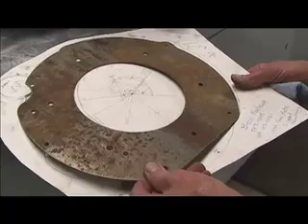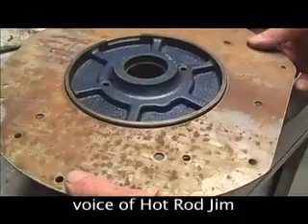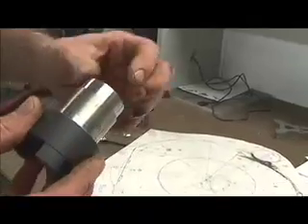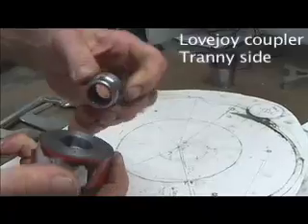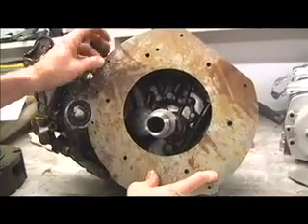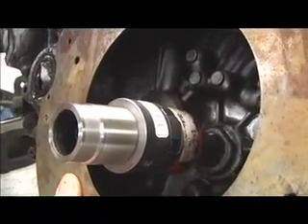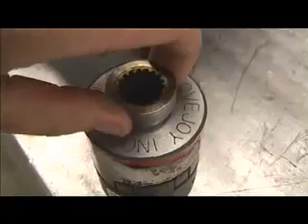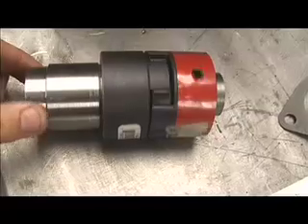Electro-Metro Update 6/18/08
Electric vehicle converter shows work on transmission adapter plate and drive shaft coupler